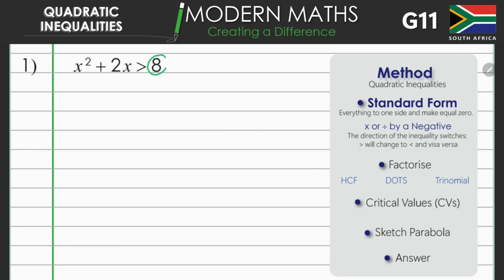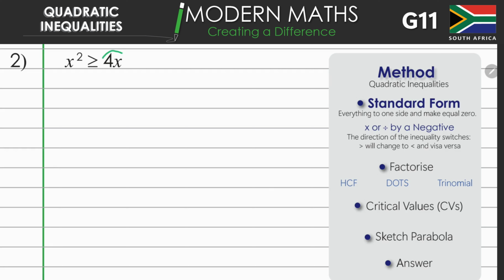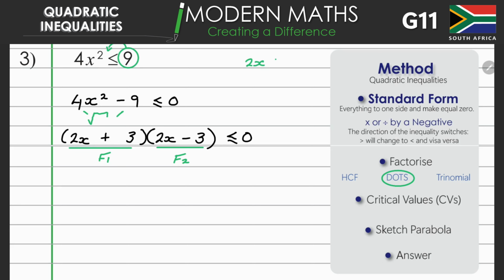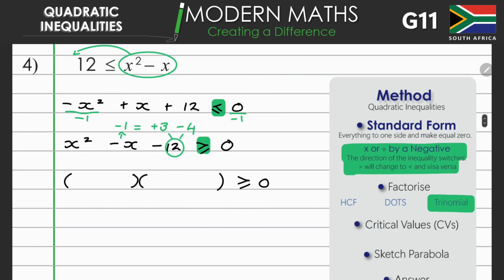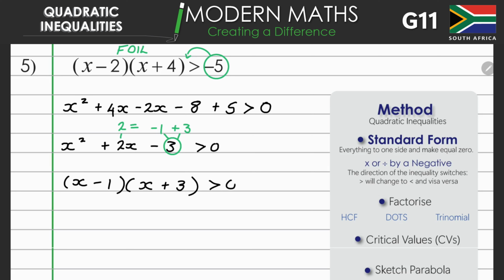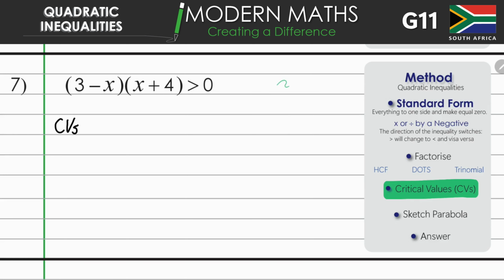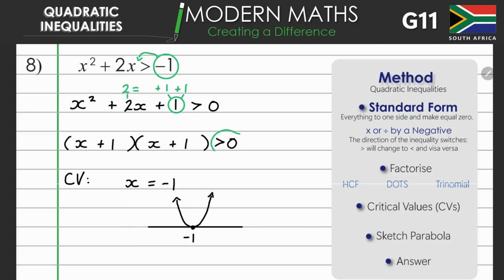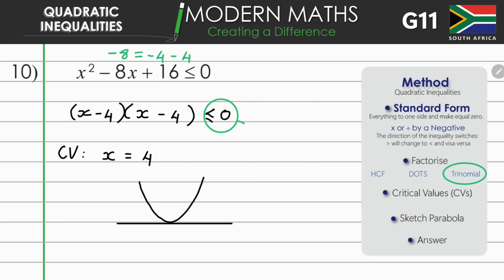Grade 11 & 12 Quadratic Inequalities | 10 Examples explained | South Africa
10 examples of Quadratic Inequalities to give a comprehensive understanding.

0:00 Intro
00:06 1) Trinomial
03:06 2) Highest Common Factor
05:03 3) Difference of 2 Squares
07:55 4) Divide or times by a negative
11:09 5) FOIL to get standard form
14:00 6) Factorised & Equals zero
15:51 7) The sad face
17:35 8) Perfect Trinomial 1
19:50 9) Perfect Trinomial 2
21:25 10) Perfect Trinomial 3